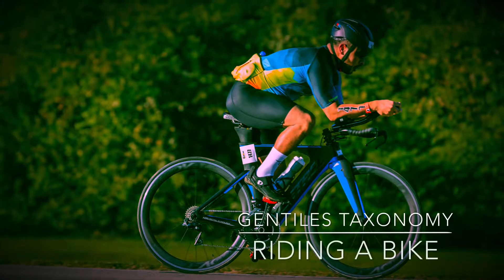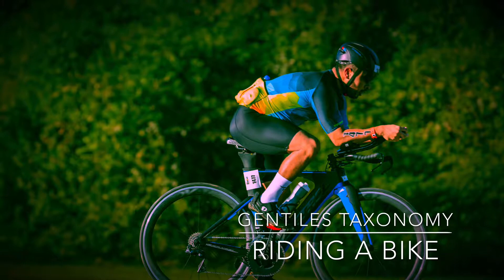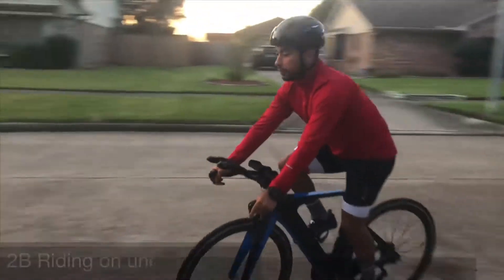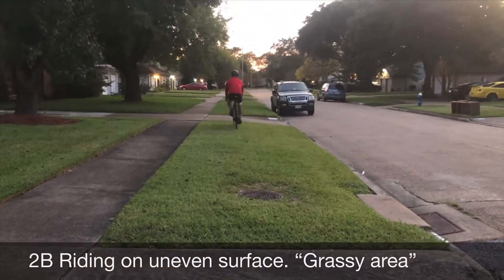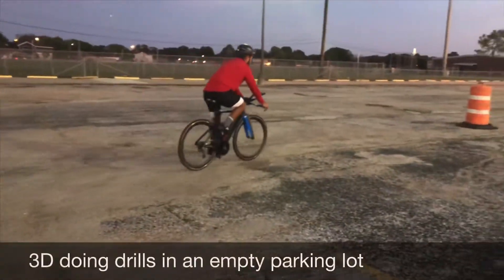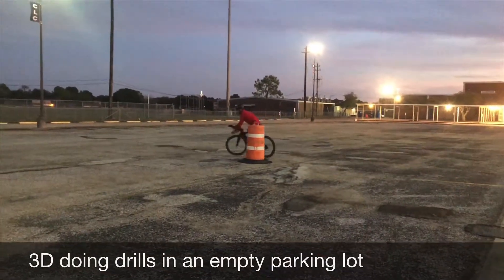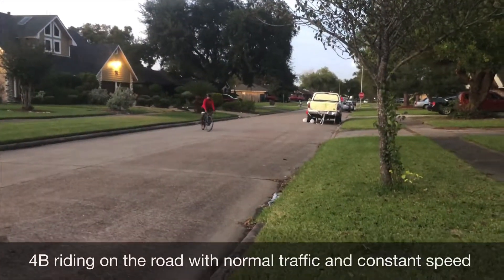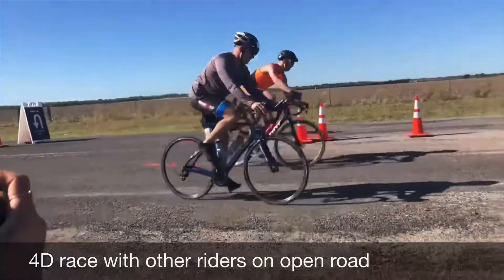Gentiles taxonomy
Riding a bicycle complex motor skill. Classification and progressions using gentile’s taxonomy chart